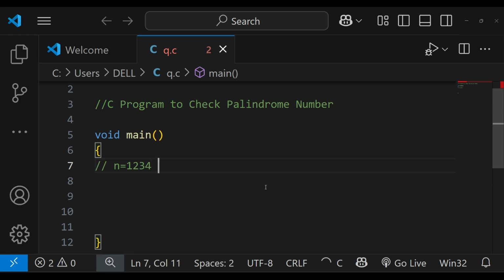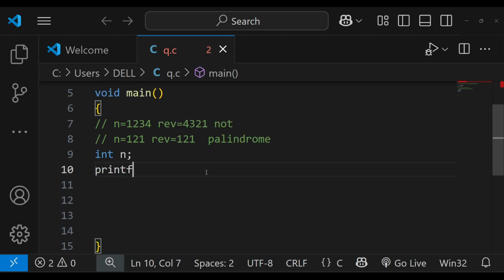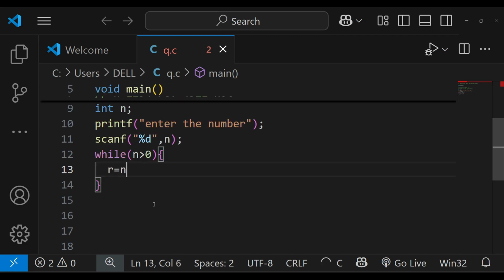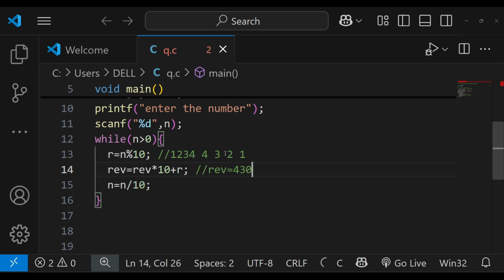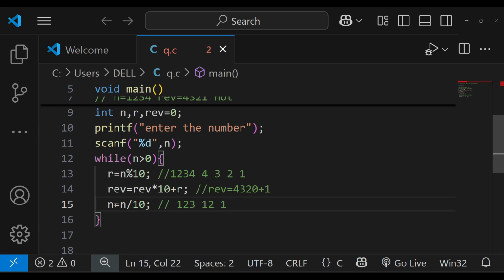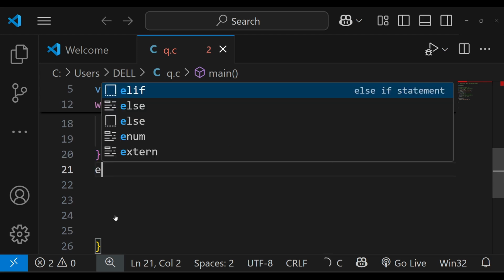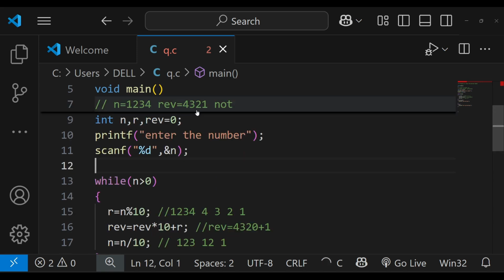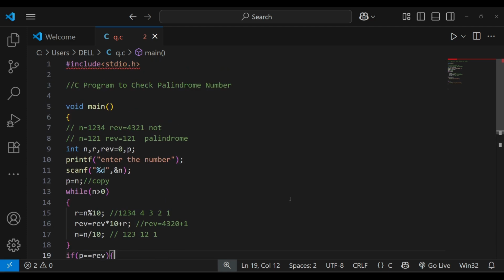Can You Check Palindromes FASTER Than This Simple Method?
You WON'T BELIEVE How Simple it is to Check for Palindromes